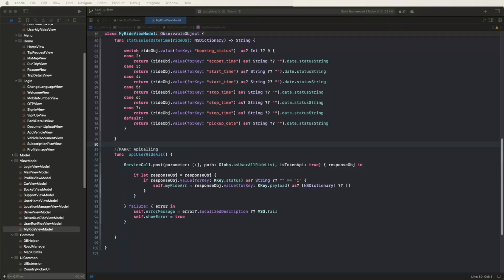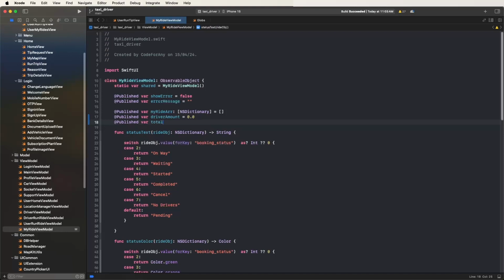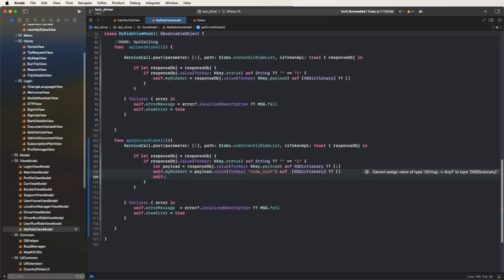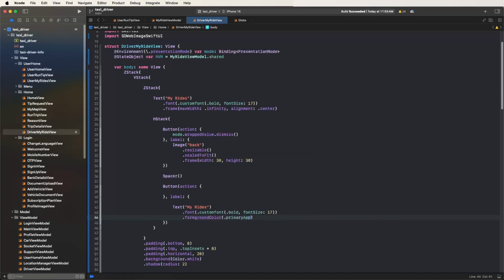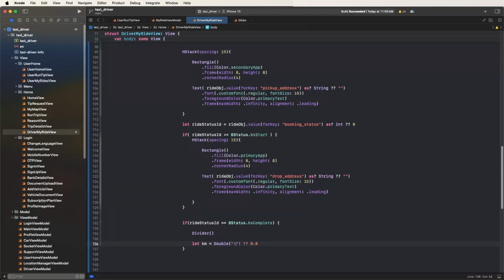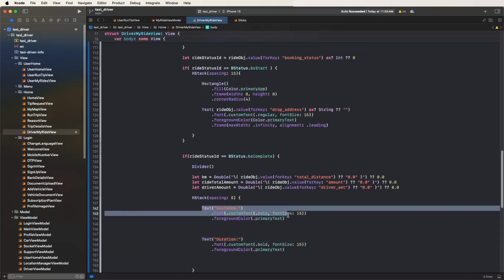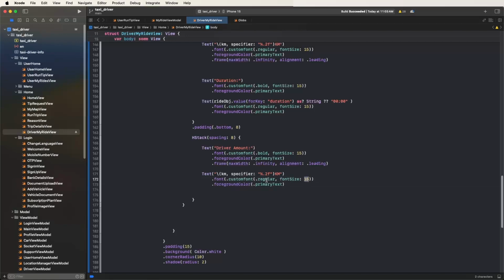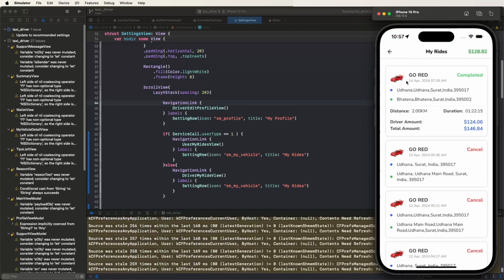SwiftUI MVVM Native iOS: Driver My Rides List UI with API Calling #55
In this tutorial, learn how to create a "Driver My Rides List" UI in a SwiftUI MVVM Native iOS Taxi Driver & User App. Discover how to integrate API calls to fetch and set ride data for a seamless user experience.

📝 Highlights:
- Driver My Rides List UI: Design a user-friendly UI for drivers to view their ride history.
- API Calling: Learn how to make efficient API calls to fetch ride data.
- Data Setting: Discover how to set and manage fetched data within the app.

🔍 What's Covered:
- Designing a ride history list UI
- Implementing API calls to retrieve ride data
- Setting and organizing data within the app

🖥️ Features:
Improve your SwiftUI MVVM Native iOS Taxi Driver & User App by creating an organized Driver My Rides List UI that retrieves and displays ride data effectively.